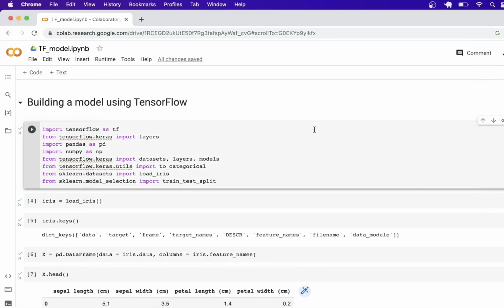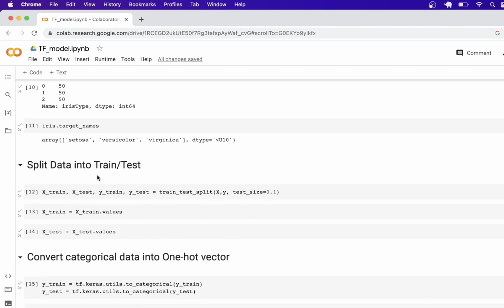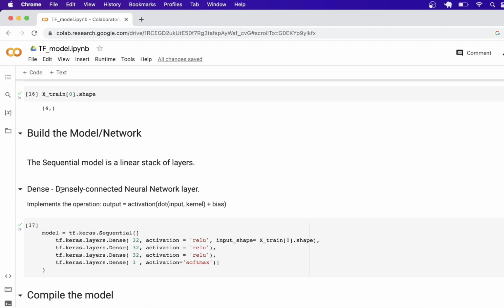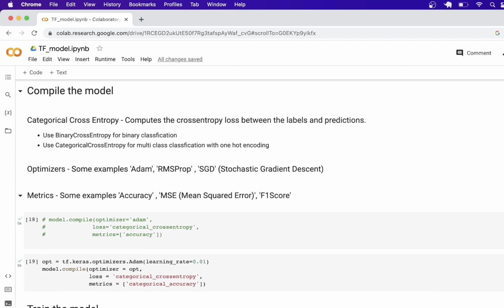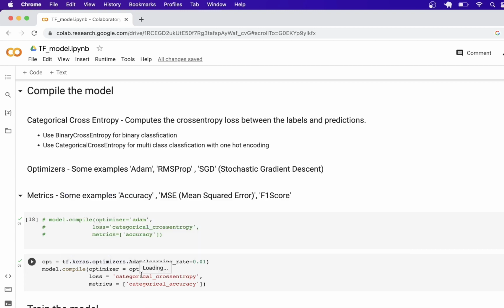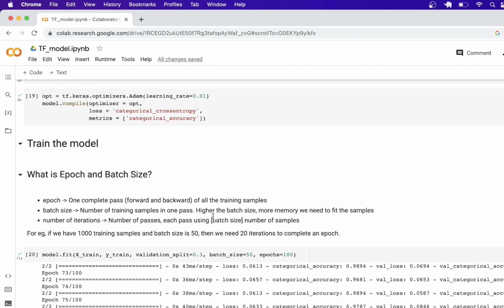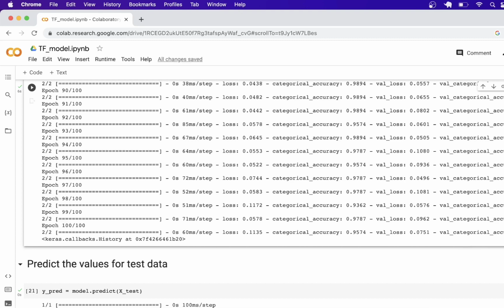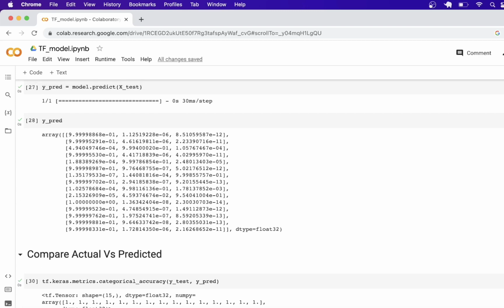How to build a Model using TensorFlow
This video explains all the semantics of a Deep Learning network using TensorFlow. It includes the network layers, loss function along with Epochs and Batch size.